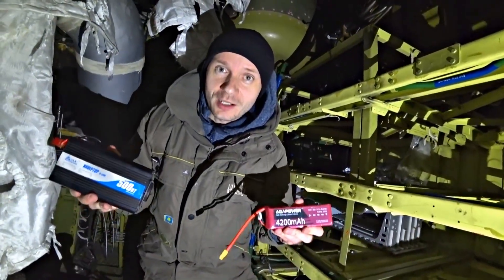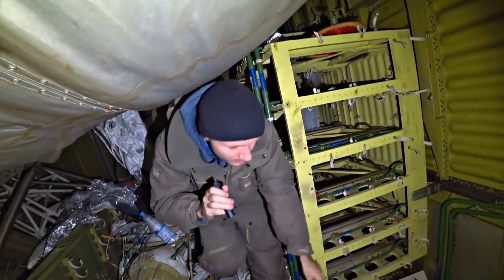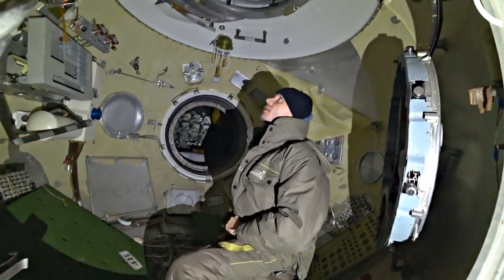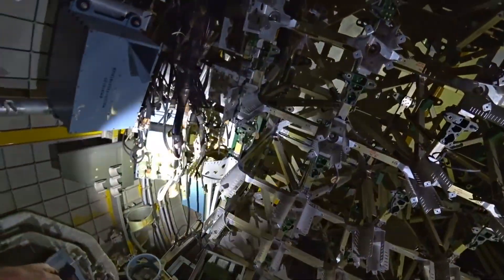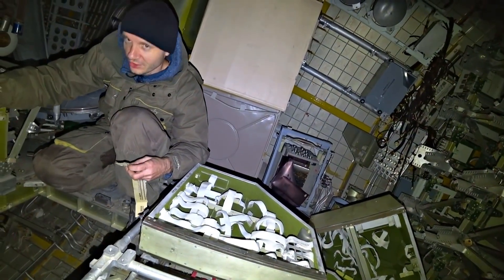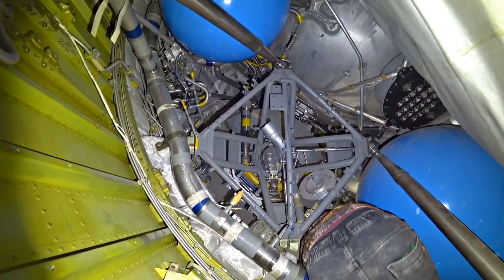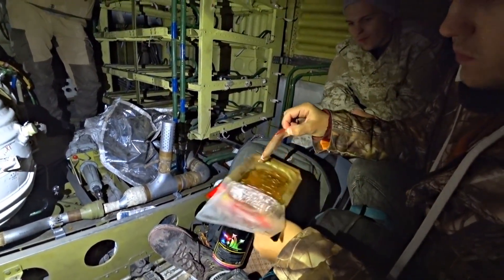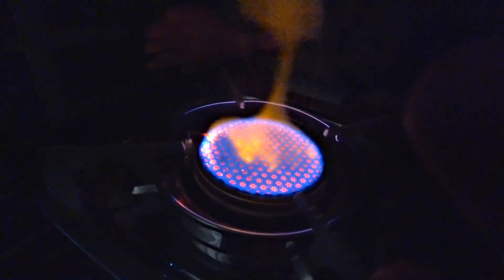✅Launching the Spaceship BURAN 🚀 Secrets of space in the USSR ☢️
► USDT BER20 - 0x270bfd473b49865ad116d158f011b7a21b21ad89 / TRC20 - TEUNdTshf2N2UTbPJ1NoF1XmYNvwqwL5db

While on this space shuttle Buran we want to try to revive some of the electrics. For this we took a powerful model battery and a 500 watt inverter. Look what we got!
On our channel you will find unusual experiments with electricity, tests and inventions. Here we share unconventional ideas and bring the boldest ideas to life.
Follow our channel! Ask questions in the comments.